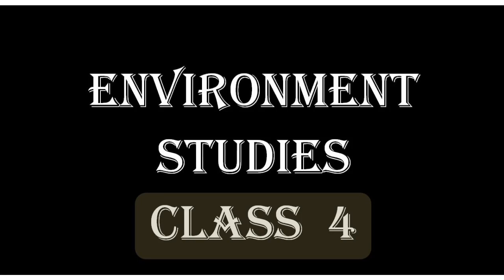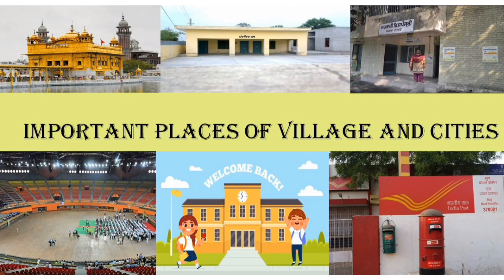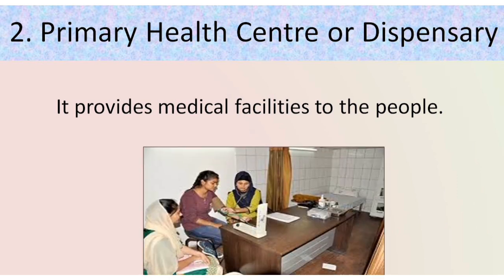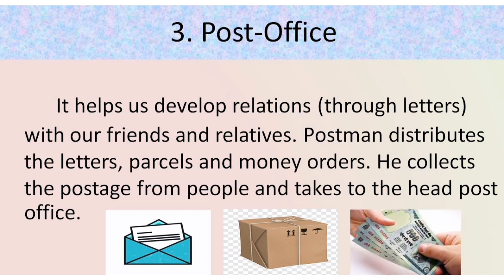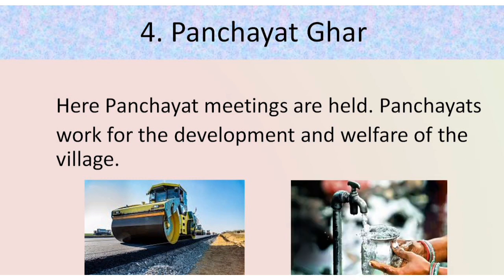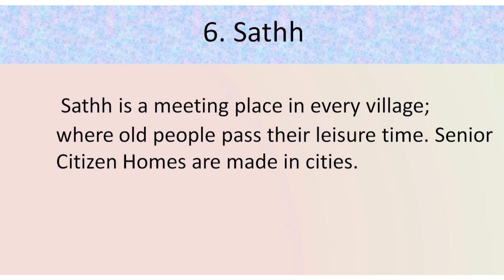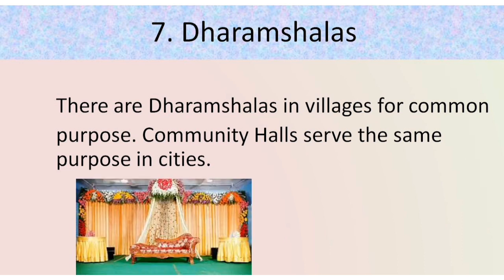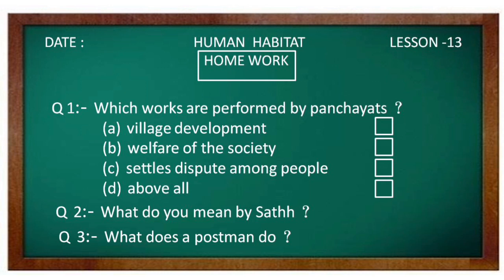Class 4 ch 13 {V 5}knowing about some important places of villages and cities